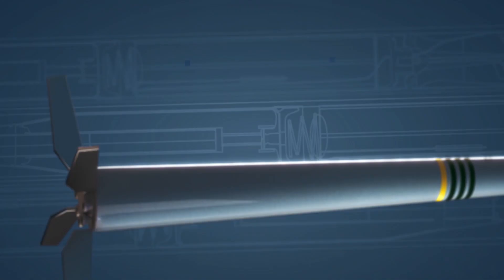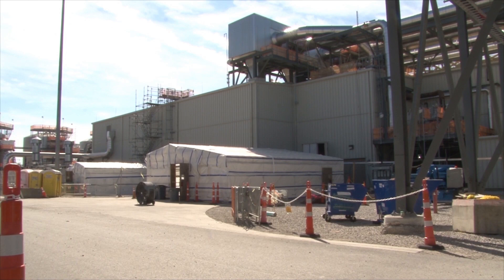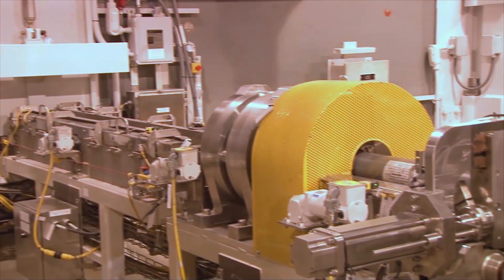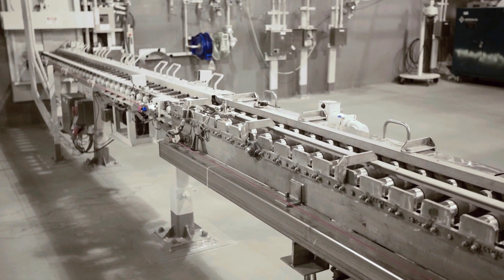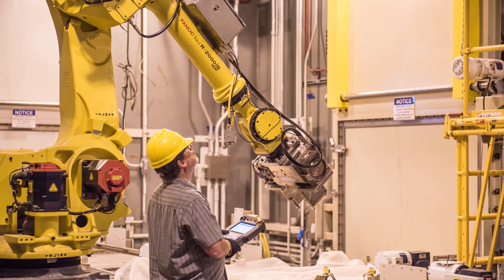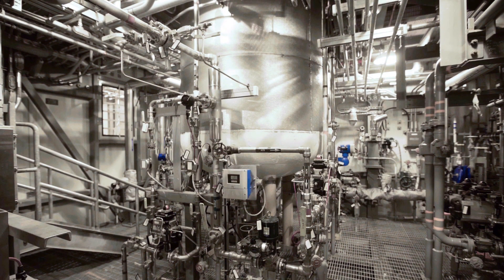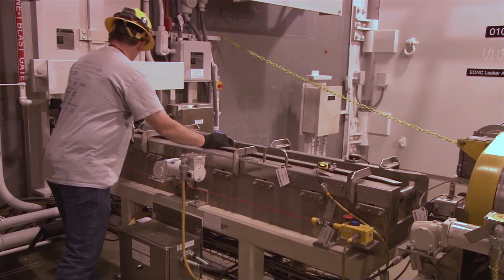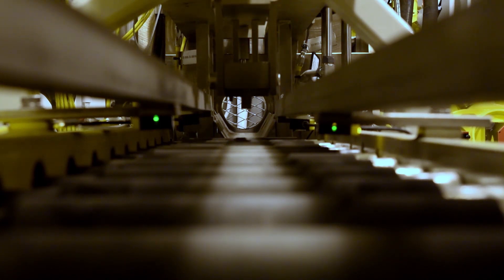Robots Take Apart Nerve Agent-filled Rockets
The Blue Grass Chemical Agent-Destruction Pilot Plant (BGCAPP) will destroy one of the most complex chemical weapons remaining in the United States: M55 rockets. At 6.5 feet tall, the M55 rocket is the longest of three types of munitions in the Blue Grass Army Depot stockpile. Originally developed to be fired from M91 launchers on the battlefield, M55 rockets were never used and have been safely stored for decades.

The Blue Grass plant will use trained technicians, tested procedures, specialized robots and other equipment to safely disassemble the rockets, neutralize the chemical agent and properly treat remaining parts, like rocket motors.

BGCAPP is a state-of-the-art facility that will safely destroy the chemical weapons stockpile at the Blue Grass Army Depot near Richmond, Kentucky.